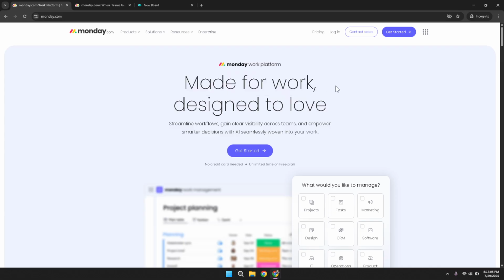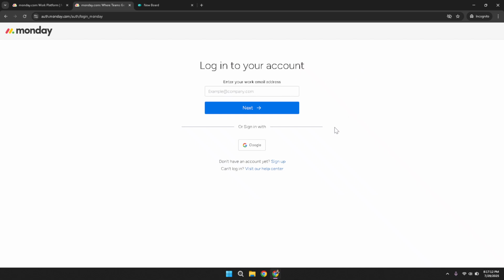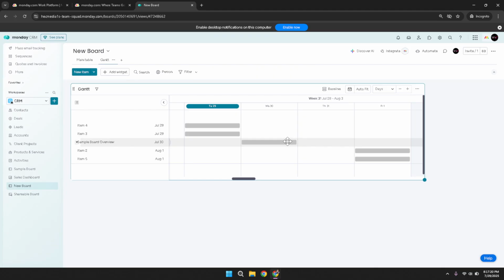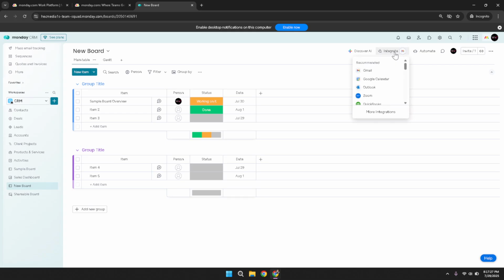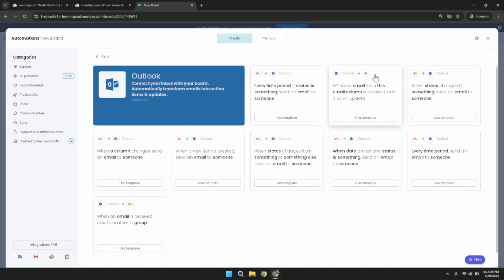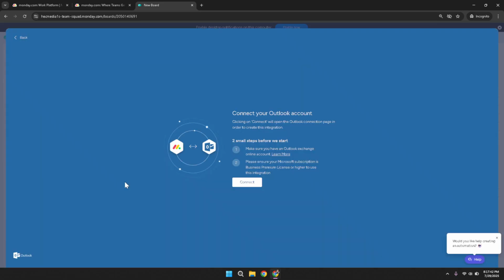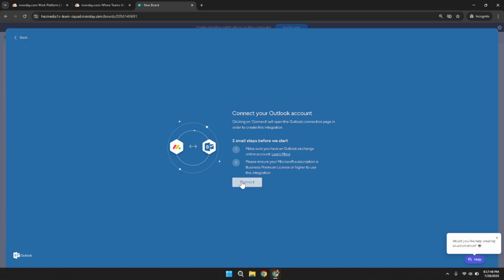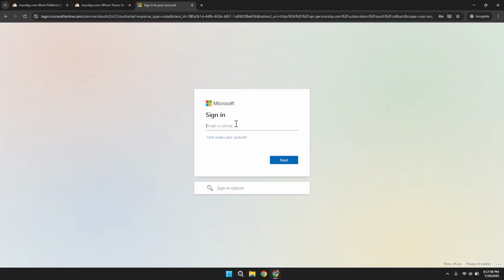How To Integrate Your Outlook Emails With Monday.Com (2025 Guide)